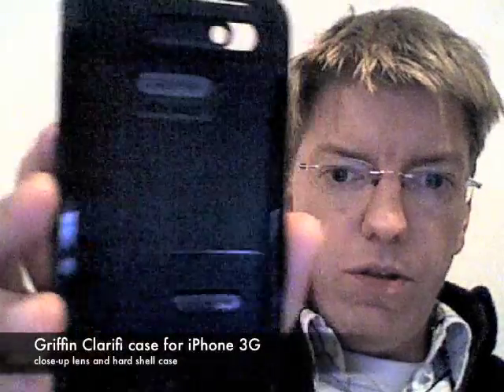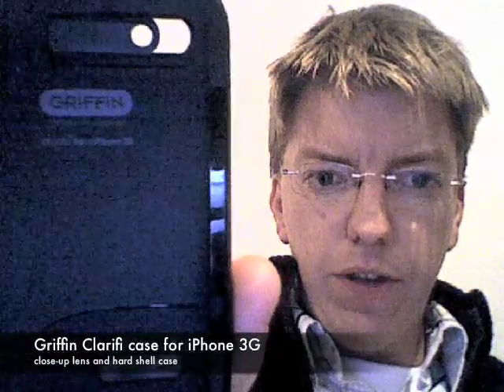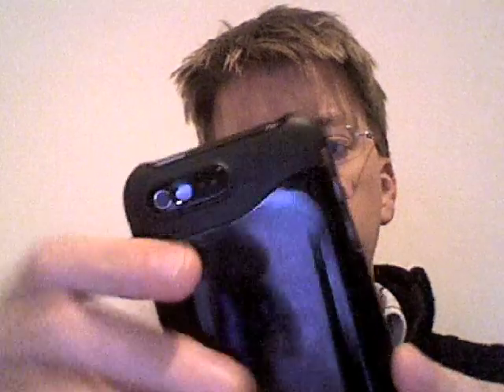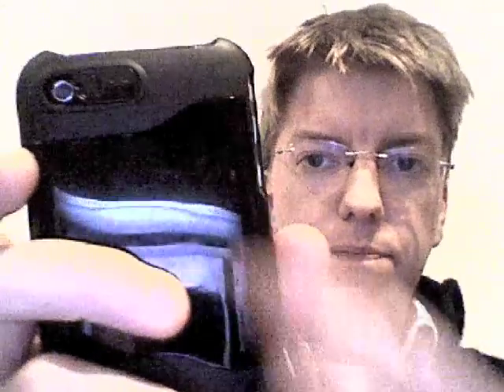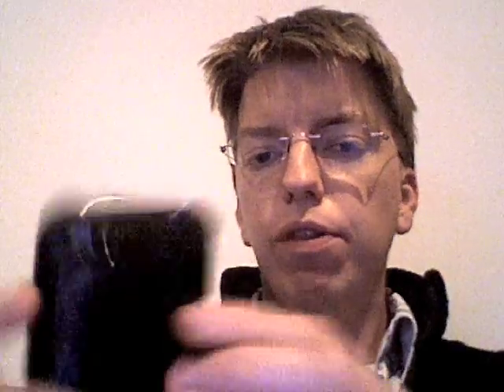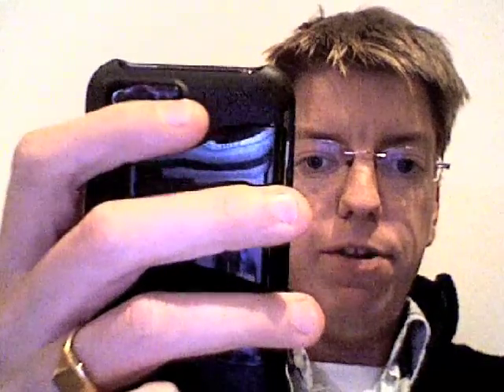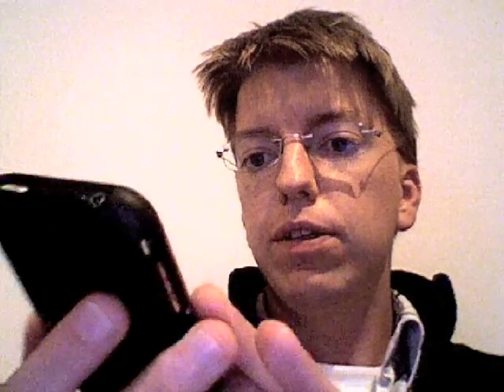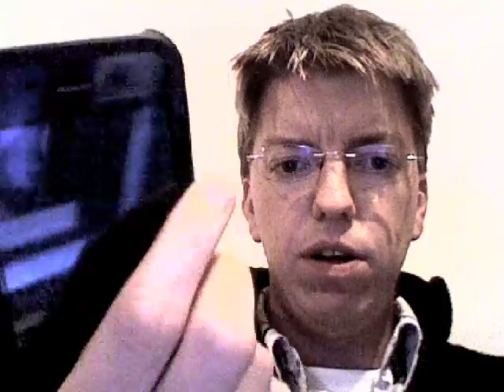Clarifi case for iPhone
A quick look at the Clarifi case for the iPhone 3G, from Griffin - get it from Amazon